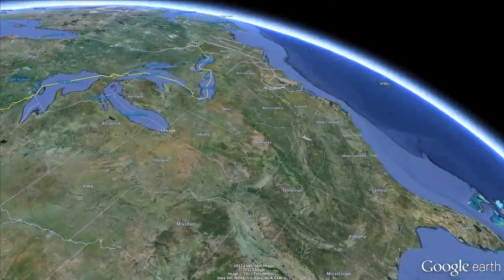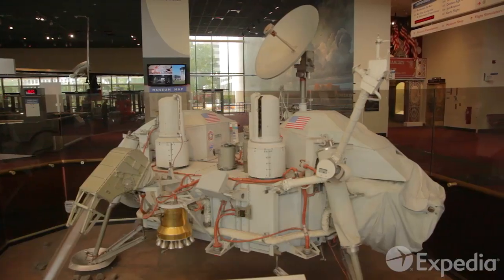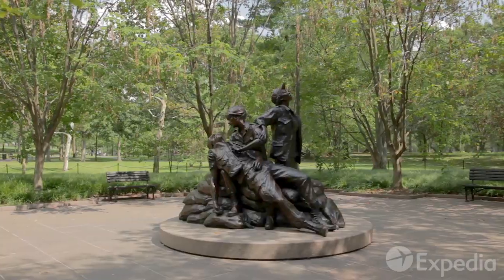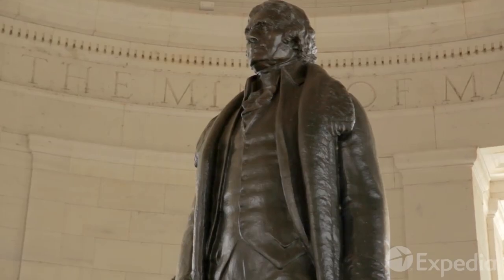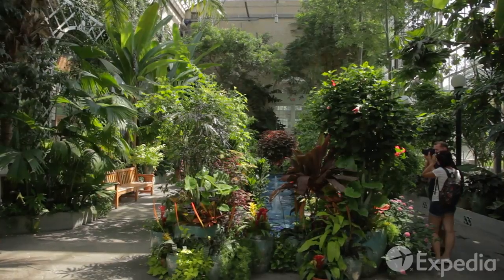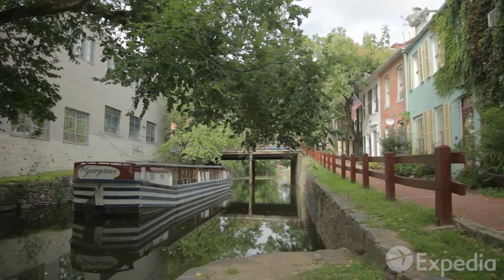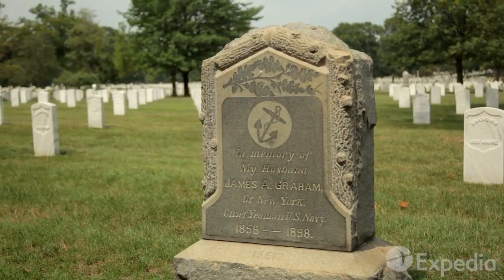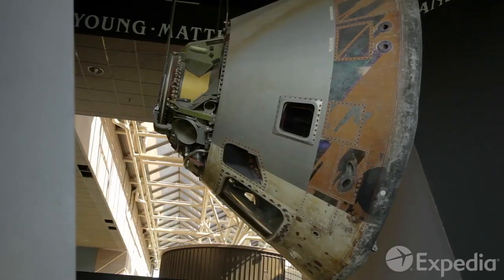شاری واشنتۆن پایتەختی ئەمریکا | Washington D.C in USA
ئەتانەوێت لە ڤیدیۆی داهاتوو چ شارێک دابنێین لە کۆمێنت بۆمان بنووسن
ئەگەر ترایلەری یاریتان ئەوێت هەر لە کۆمێنت پێم بڵێن